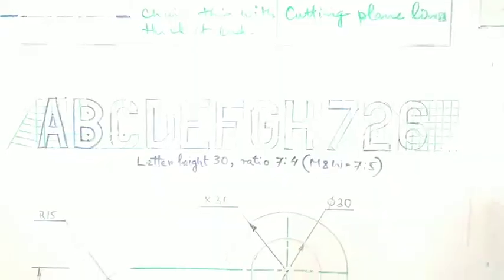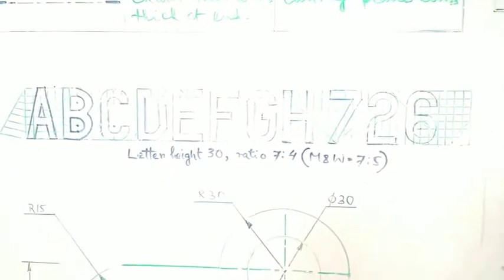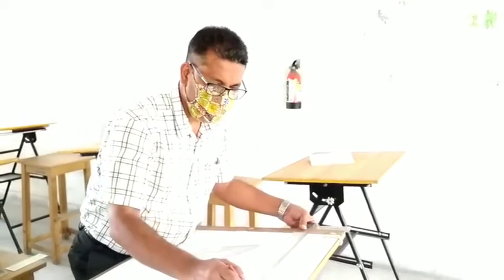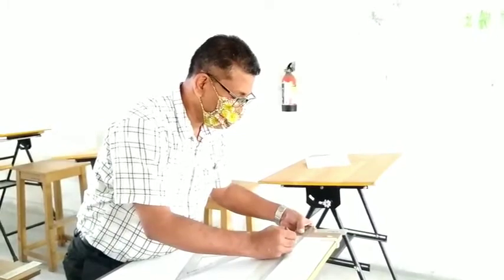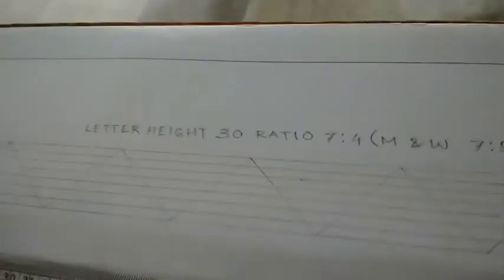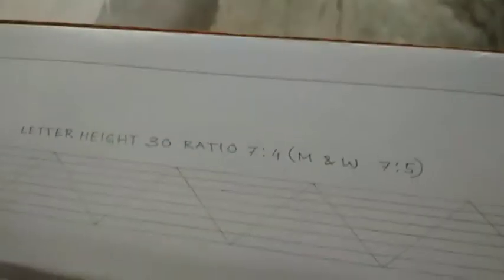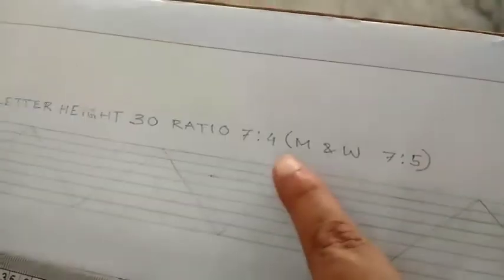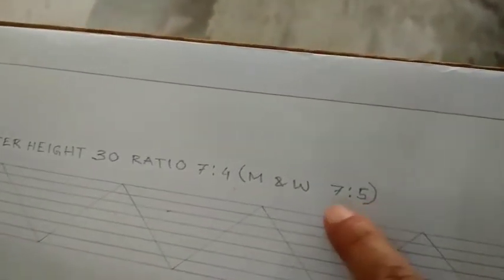Engg Design & Graphics | Lec 2 | Virtual lab | Lettering system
In this video session we have discussed about the concept of single stroke vertical Lettering system.